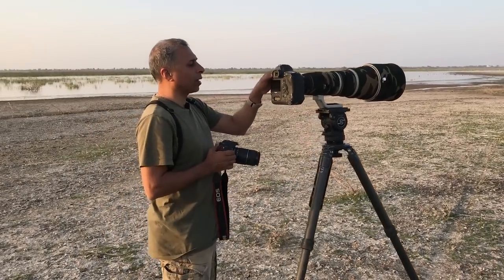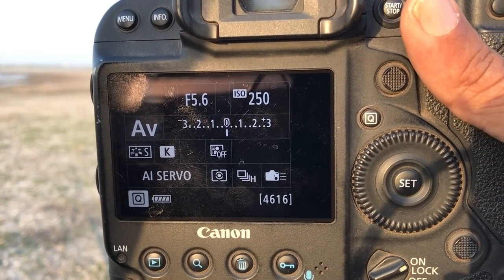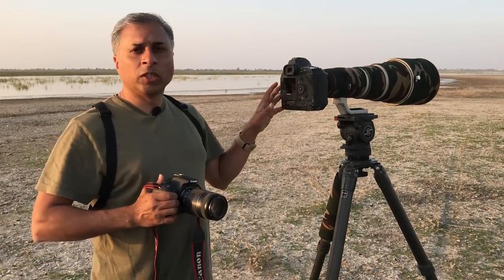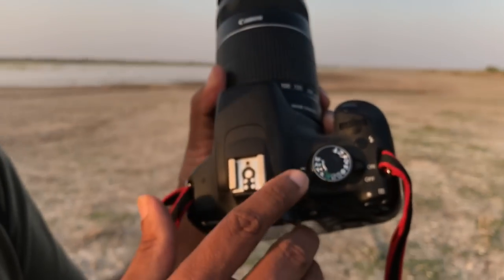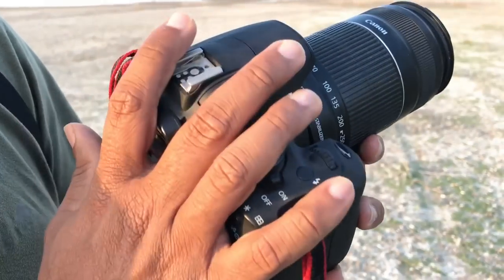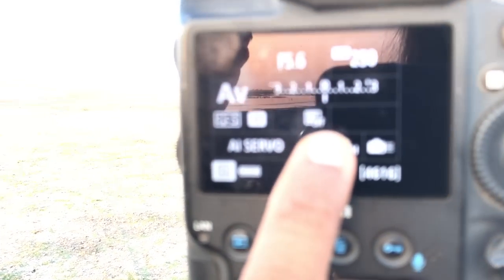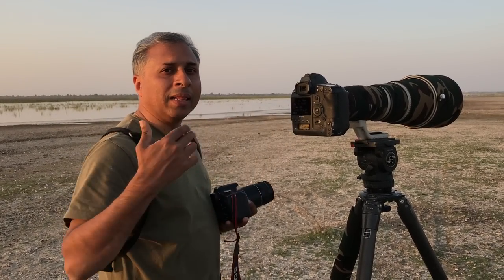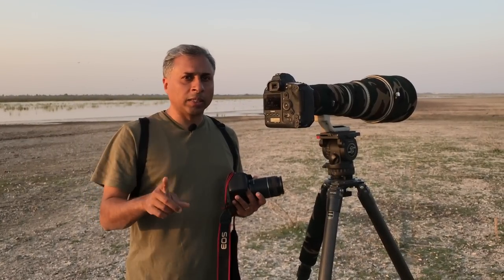10 Most Important Camera Settings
Photography teaching, simplified. Improve your photography skills. Watch this video to learn about the 10 most important camera settings that you should be familiar with.

SSP - for the love of learning